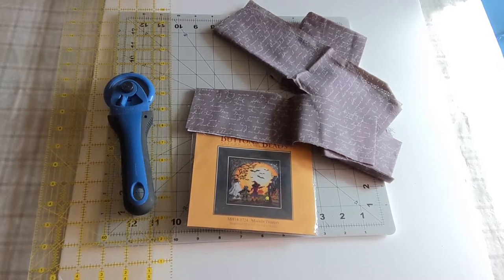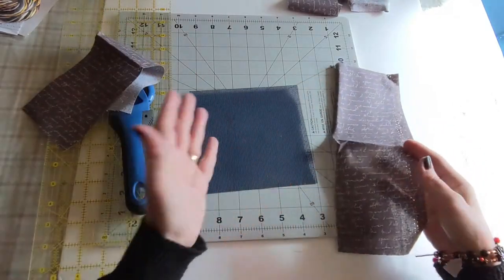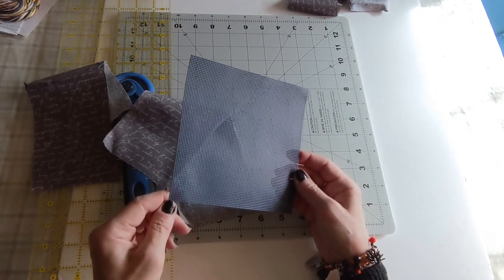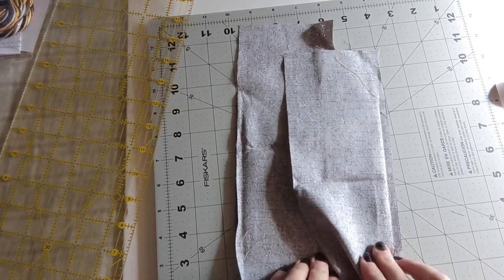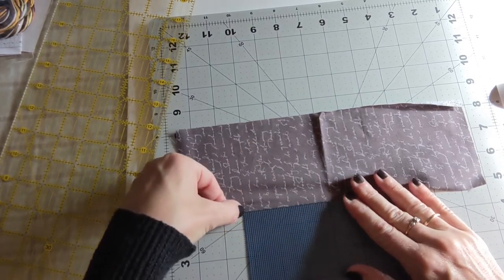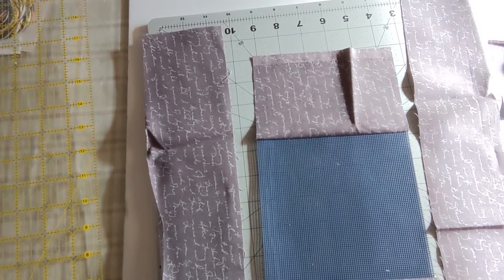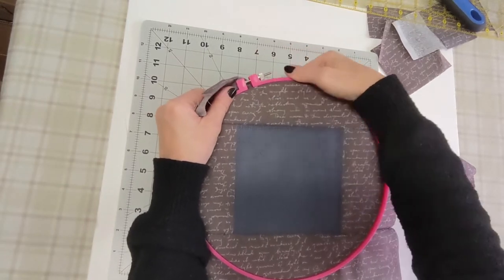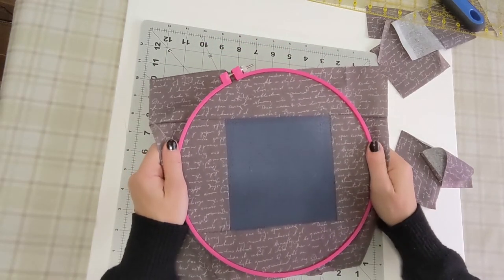FlossTube #72: Floss-O-Ween Episode 7 - Attaching Fabric To Perforated Paper For Hoop Stitching!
Welcome to my October 2020 cross stitching vlog! Let's do some Floss-O-Ween ! I'm not sure what I'm going to do with this, but I know there will be some fall and halloween stitching and there may be some other fun stuff thrown in the cauldron  (Insert witchy cackle here)!

See Something In My Video You Like?

You can find me on...